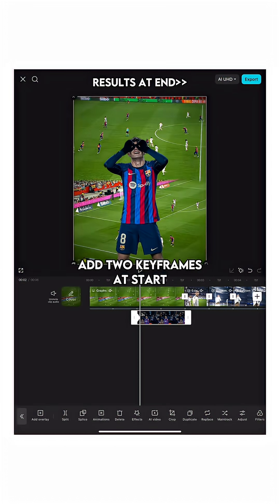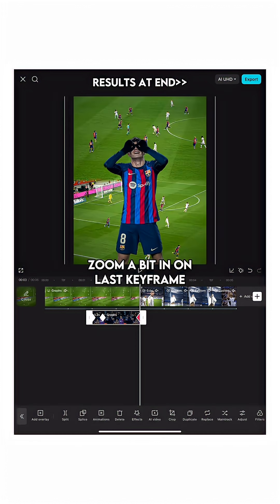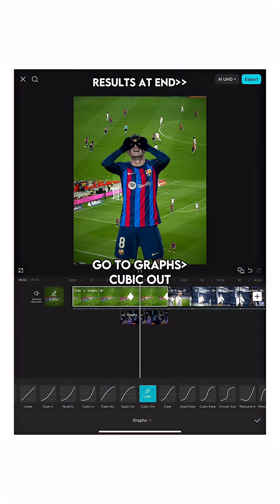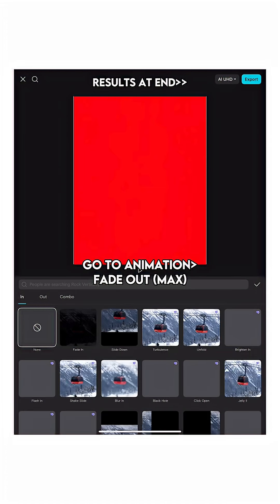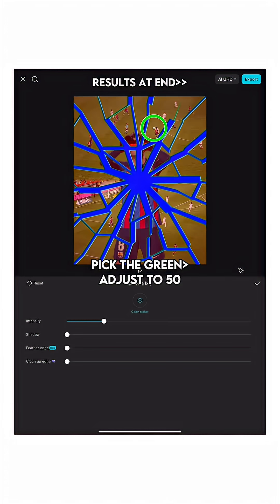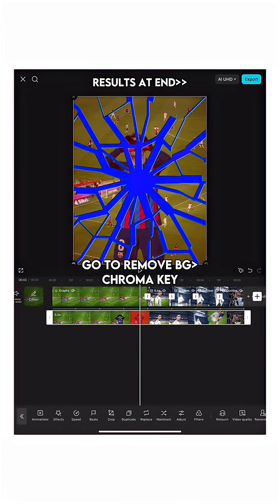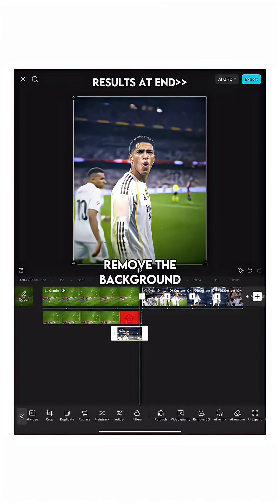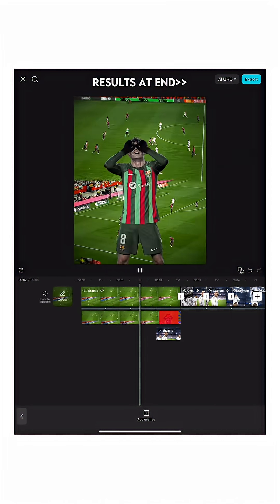Transition Tutorial CapCut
capcut template
capcut video editor
capcut ap
capcut pro
capcut template new trend
template capcut
capcut new template
capcut free video editor
video editor capcut
edit
editing software
edit videos software
programs for video editing
programs to edit videos
software editing video
editor
tutorial
capcut tutorial
how to edit videos on capcut
capcut tutorials
how to use capcut
capcut tiktok
capcut video editing tutorial
capcut video editor tutorial *

capcut template
capcut video editor
capcut app
capcut pro
template capcut
capcut new template
video editor capcut
edit
editing software
edit videos software
software editing video
editor
tutorial
capcut tutorial